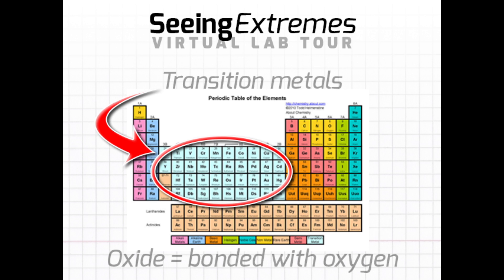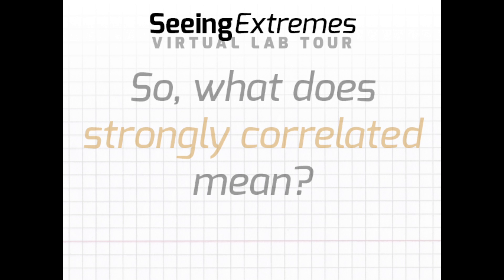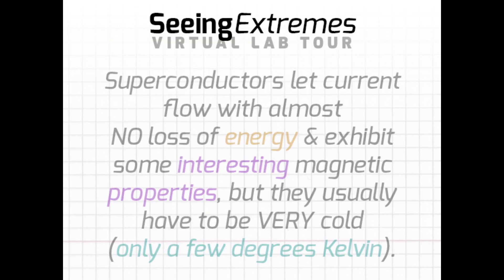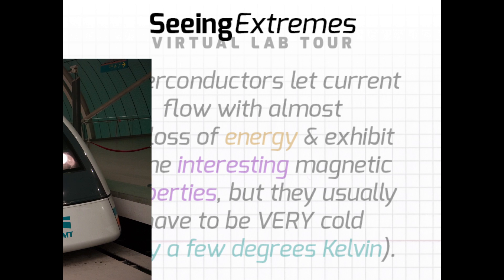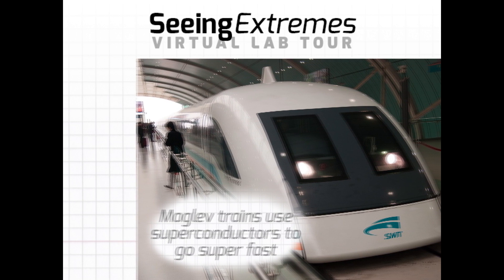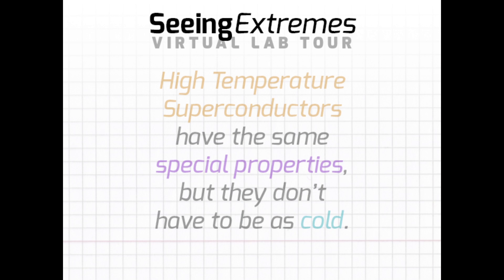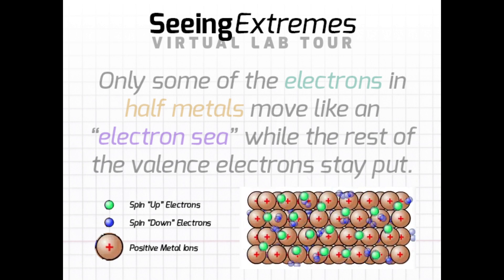SeeingExtremes: Virtual Lab Tour - Strongly Correlated Materials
Graduate Student Marieke Jager explains the basics of strongly correlated materials, unique substances being studied with extreme ultraviolet light and attosecond laser pulses.

See an Edcanvas lesson with more resources that accompany this video

About SeeingExtremes: Virtual Lab Tour
How small is the smallest thing you can see with your eyes?  A magnifying glass?  A microscope?  With each of these cases you are limited by one thing - visible light.  Because the wavelengths of visible light are hundreds of nanometers, they can only allow us to distinguish between objects that are their size or larger.  In order to see extremely small objects, we have to use extremely short wavelengths which is where extreme ultraviolet light comes in.  Using this portion of the electromagnetic spectrum allows us to get a glimpse of the activity of matter at some of the smallest scales possible in both time and space.

These units help introduce some of the topics covered in a high school physical science course (chemistry or physics) using a real chemistry lab and cutting edge research as the backdrop.  Starting with an undergraduate's perspective of what makes science interesting, through metric prefixes you don't encounter everyday, to developing and testing materials with little understood properties, and wrapping up with trying to "film" electrons in action through plasmonics, these units essentially provide the information they would get with a trip to a lab.  They're compiled with other online resources through Edcanvas, which allows teachers or students to walk through the lessons at their own pace.

SeeingExtremes was developed by Erica Bolin and Wendy Gibbons, high school science teachers participating in a summer research experience at the labs of Dr. Stephen Leone at UC Berkeley during the summer of 2013 and was funded by the Extreme Ultraviolet Engineering Research Center and the National Science Foundation.